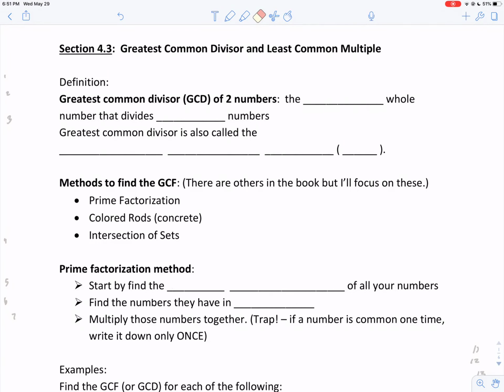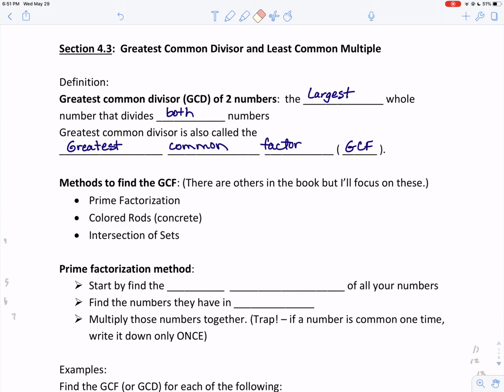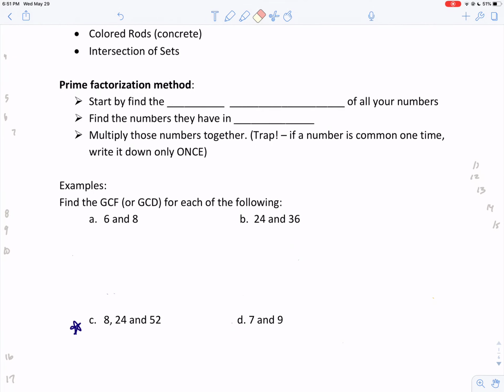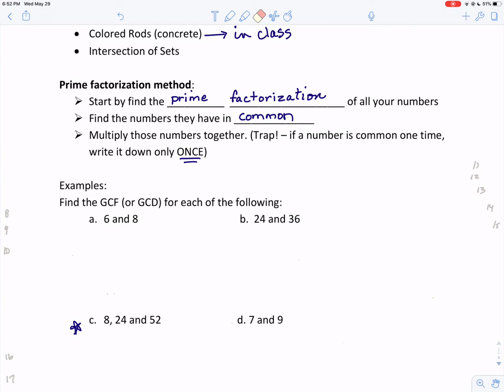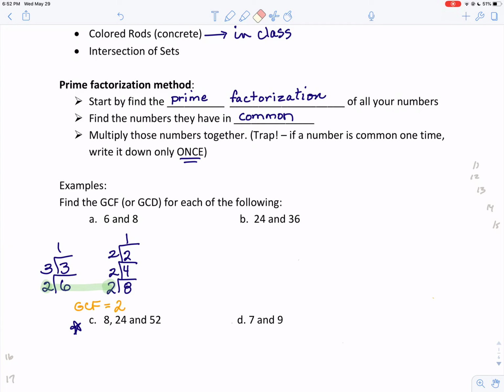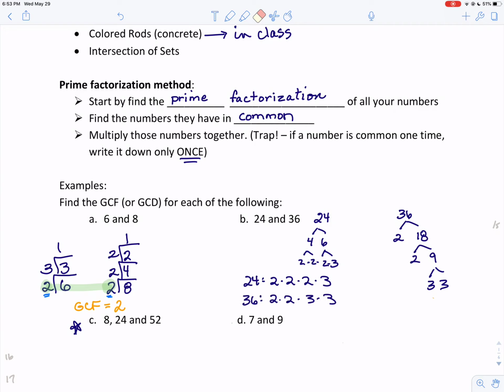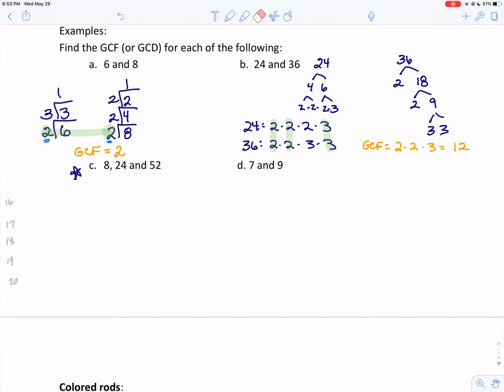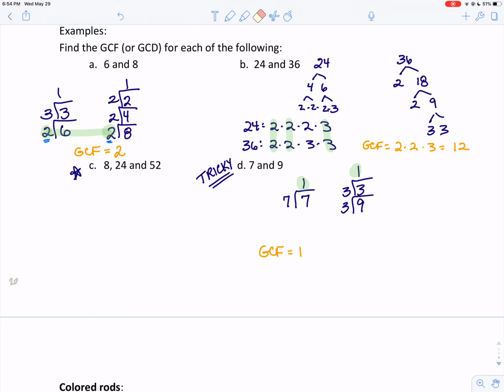MAT 211 GCF by Intersection of sets 4.3a